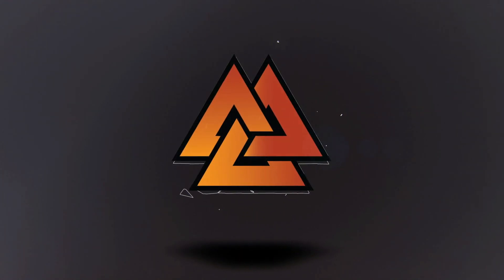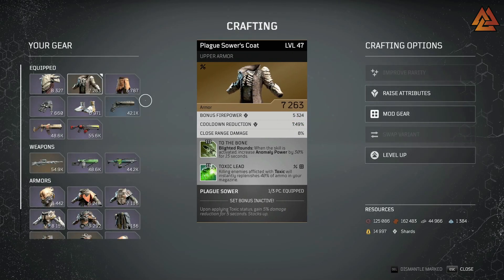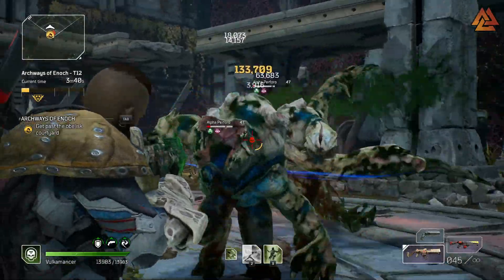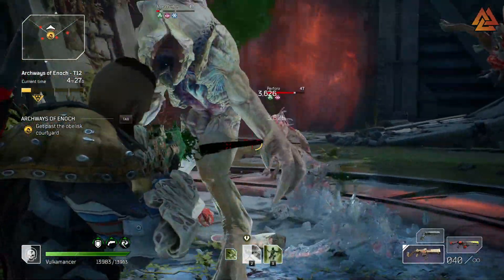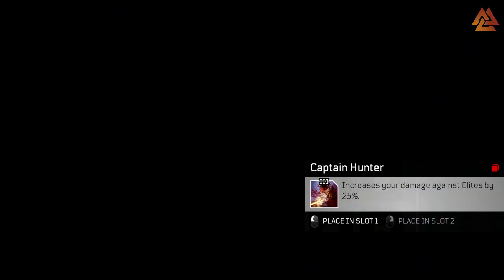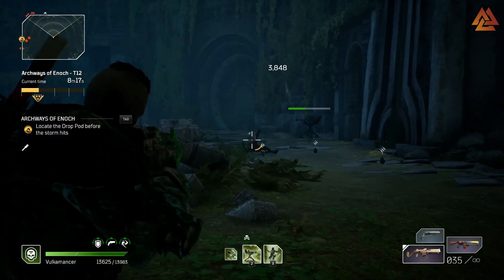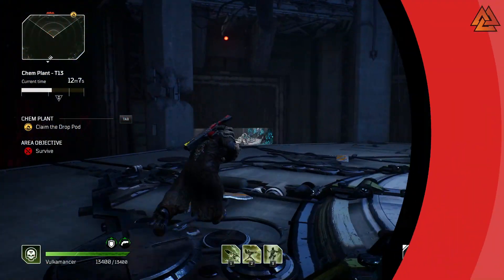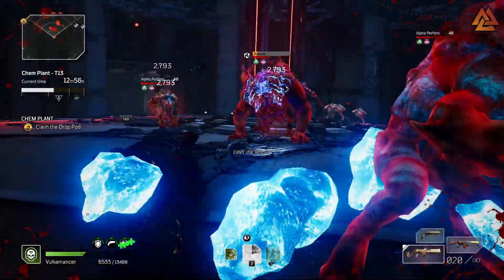How to Do 10x MORE DAMAGE! - Outriders DPS Guide For ALL Players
Want to do WAY more damage in Outriders? Want to know some easy tips and tricks to CRUSH CT15? This guide will show you how to increase your damage in Outriders!